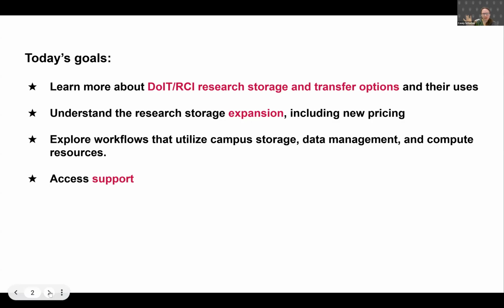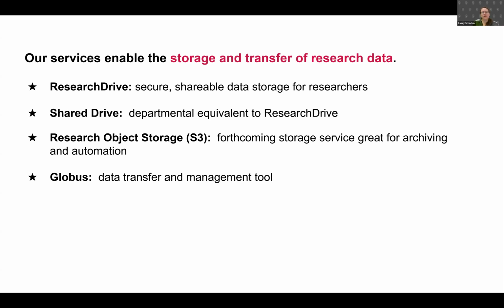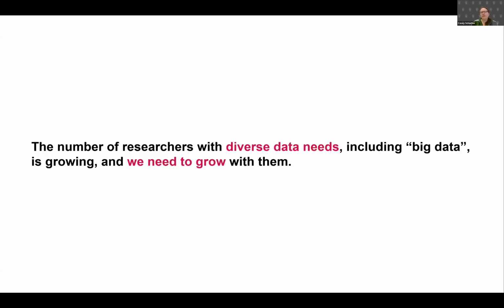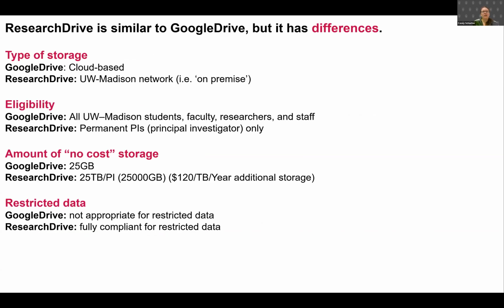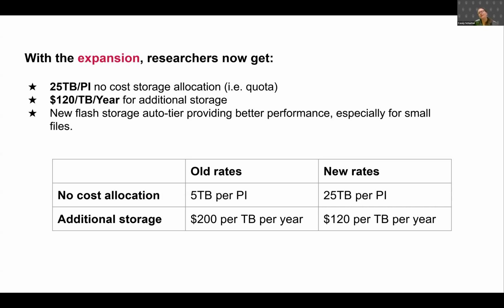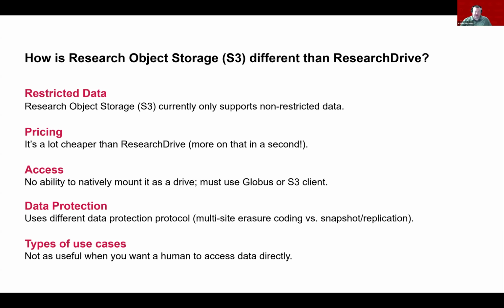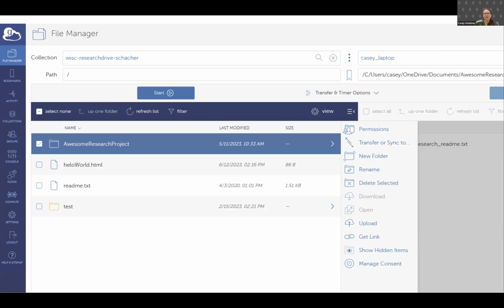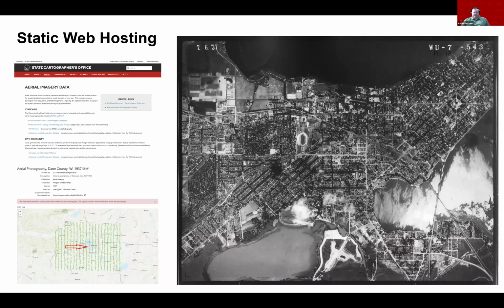Creating research workflows with ResearchDrive, Research Object Storage (S3), and Globus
This session will teach you how to create workflows using campus research data storage solutions, including ResearchDrive and the forthcoming Research Object Storage (S3) service coming this summer. Attendees will:
* Learn about recent changes to university storage options
* Discover how to integrate storage solutions into their workflows
* Hear answers to common questions about eligibility, capacity and best practices for using research storage effectively

Presenter: Casey Schacher